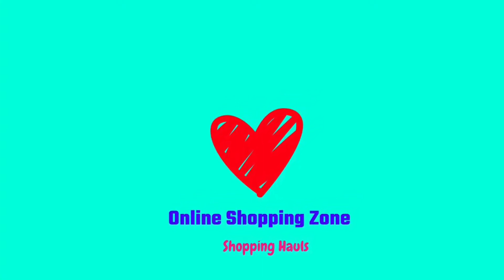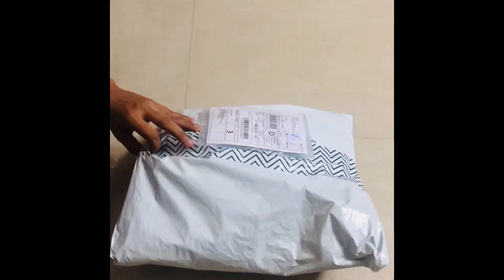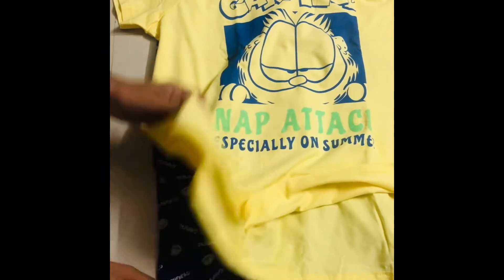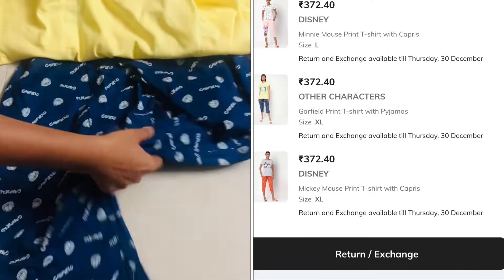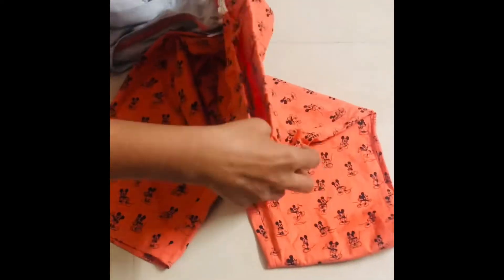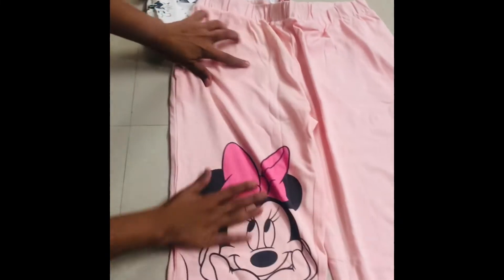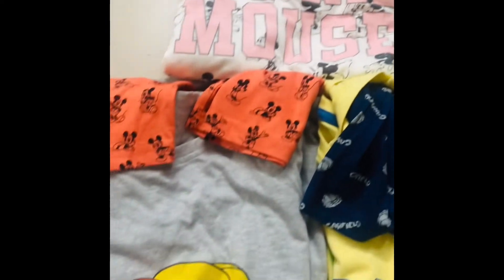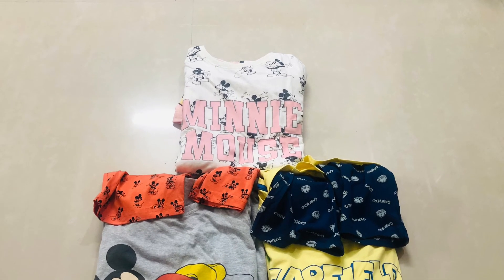AJIO branded night wear Sets Rs.372 💃🏻🔥|| 👌quality || Unboxing in Telugu|| Must Have Night wear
AJIO branded night wear Sets Rs.372 || 👌quality || Unboxing Haul in Telugu|| Must Have Night wear

Hi Friends,
Please see below for the product links shown in this video. Return and Exchange options are available for all the products.
Loads of Hauls are on the way !!! Have a Great Shopping !!!

All the products shown are still available and if not wish list them and check for the availability.